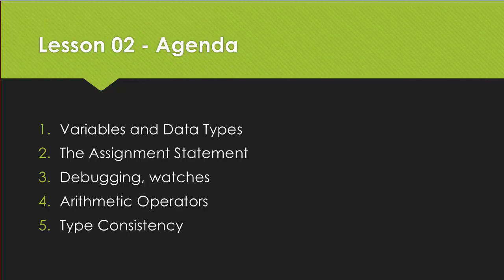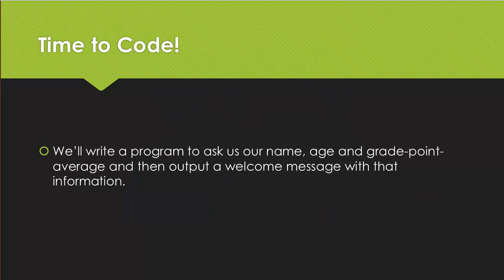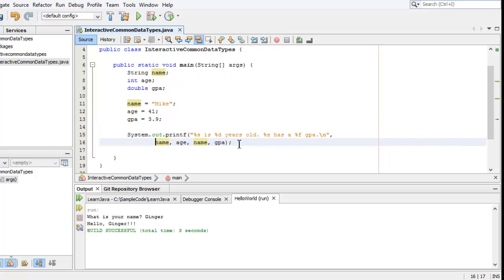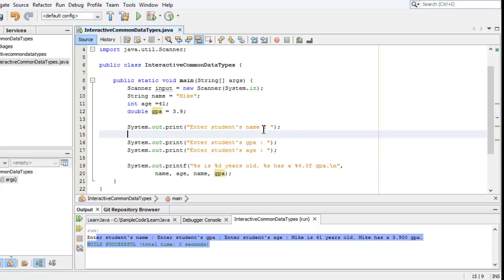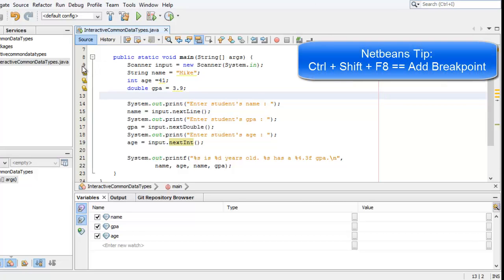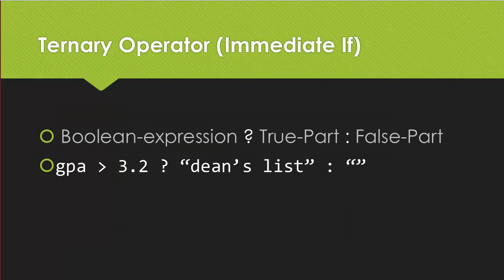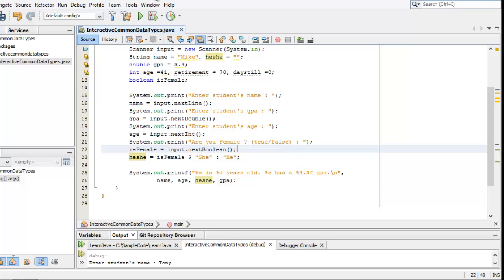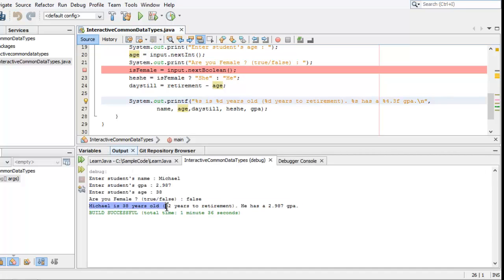Learn Programming in Java - Lesson 02 : Variables, Data Types and Assignment.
In this lesson we cover variables, datatypes and the assignment statement. We also take a look at arithmetic operators and the ternary operator. In Netbeans I'll show you how to step through your code a line at a time and set watches on variables.